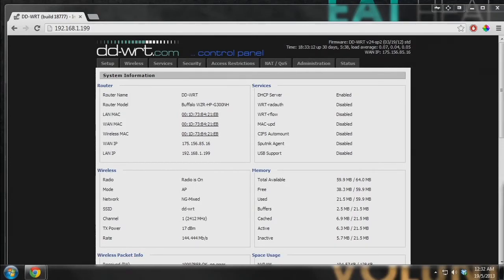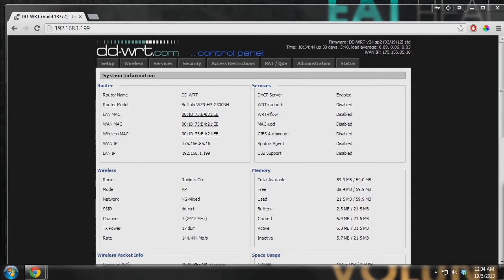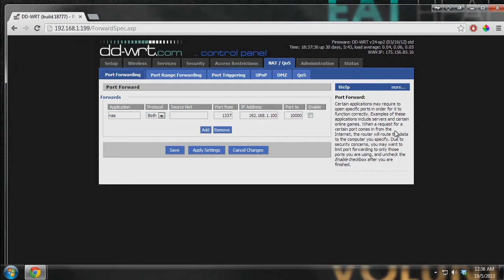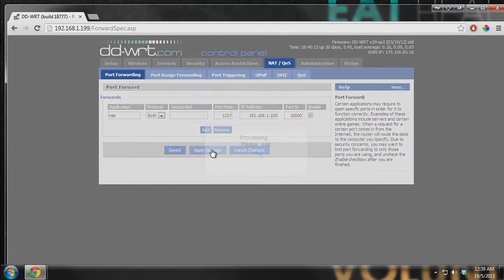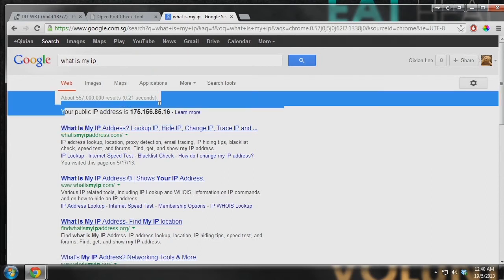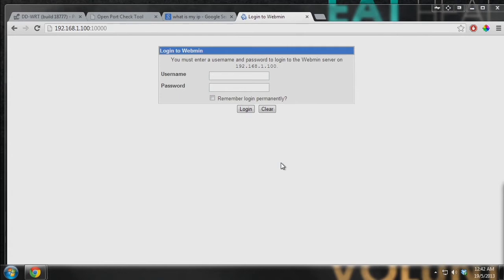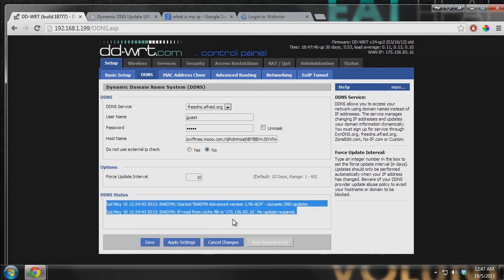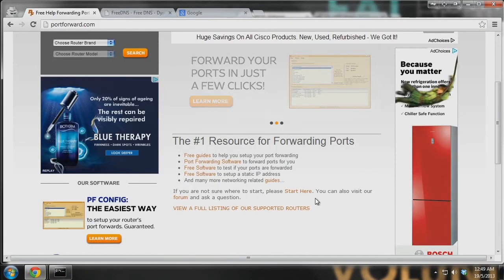DIY NAS / Home Server Part 5 - Port Forwarding and Dynamic DNS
For the fifth part of the series, I'll be showing you how to port forward correctly! Port forwarding allows your locally hosted service (be it a game server, ftp server or whatever) to be accessed from outside your local network.

I'll also be going through the steps to set up DDNS so as to ensure that you will always have access to your local service even when your WAN IP changes.